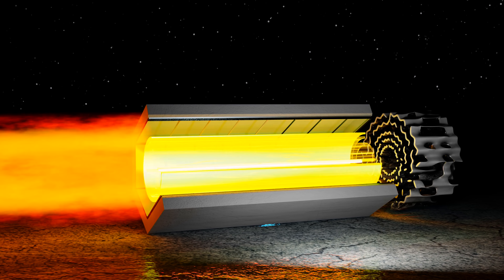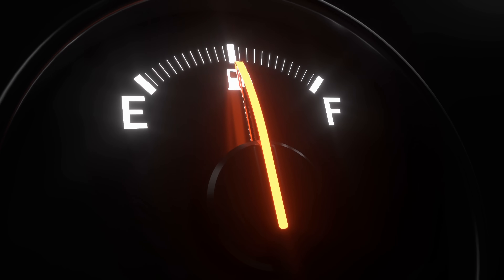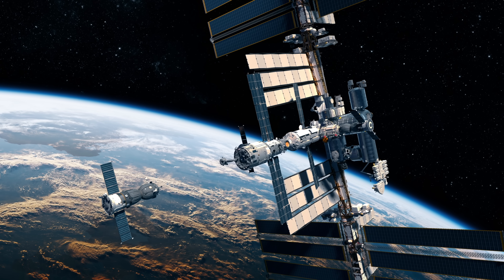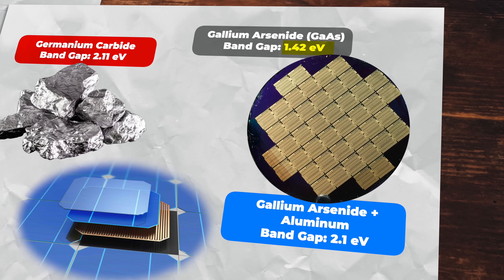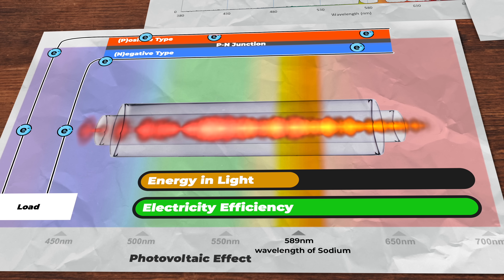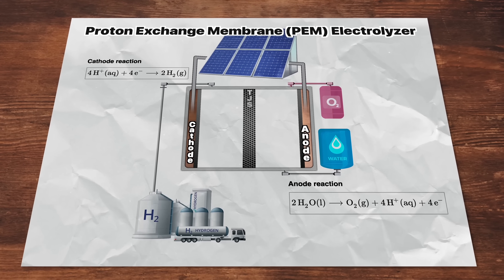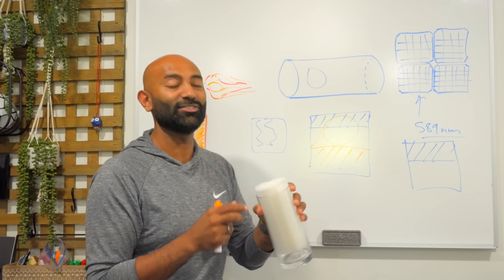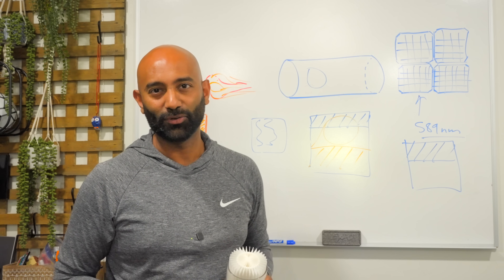Why Solid State Might Save The Combustion Engine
Light Engine - Check out the AMAZING Henson Shaving Razor & Get 100 FREE Blades! Use CODE: twobitdavinci

With all the buzz around electric motors, lithium-ion batteries, hydrogen fuel cells, and sustainable fuels, I was totally surprised to hear about a solid-state combustion engine! 🚀 Imagine an engine that's nearly 80% efficient (compared to just 40% for traditional combustion engines) and can run on any fuel! 🤯
Could this be the game-changer we've been waiting for, or is it just a pipe dream? Let's dive into this exciting discovery and figure it out together! 🔍✨

Chapters
0:00 - Introduction
1:20 - How it works
2:30 - Benefits
4:00 - Electricity Generation
7:30 - Challenges
8:45 - Other Approach
10:37 - Engineering Breakdown